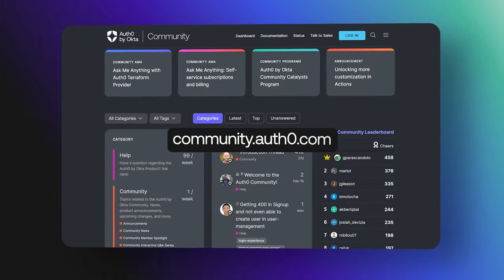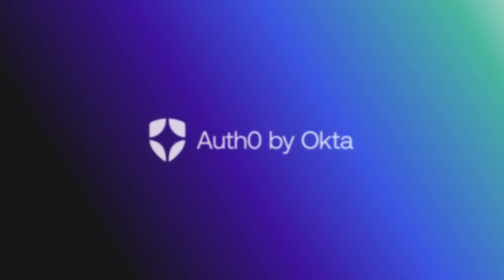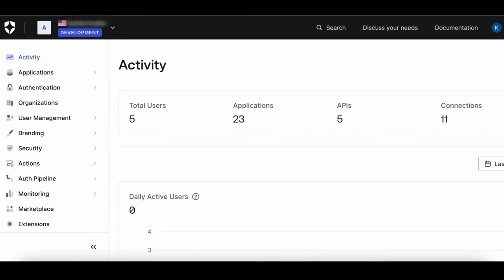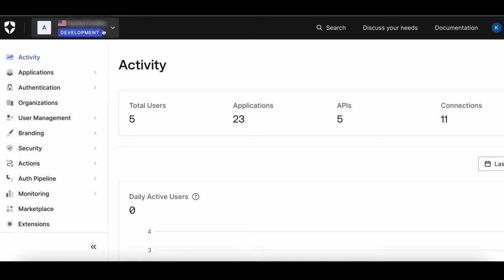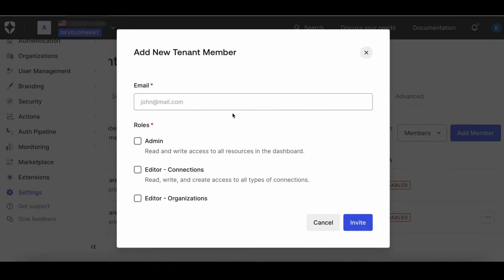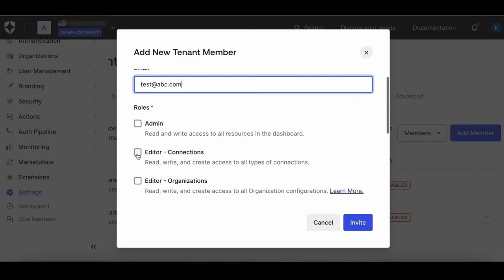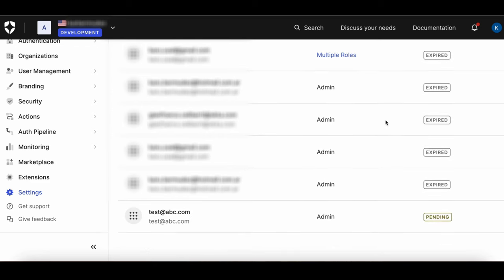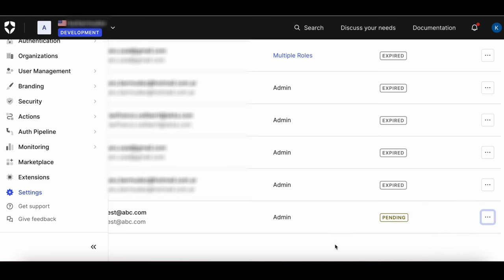How to Add a New Tenant Member -- Auth0 Support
In this video, we explain how to add a new tenant member in Auth0 by Okta.